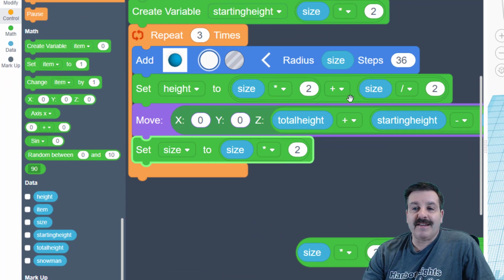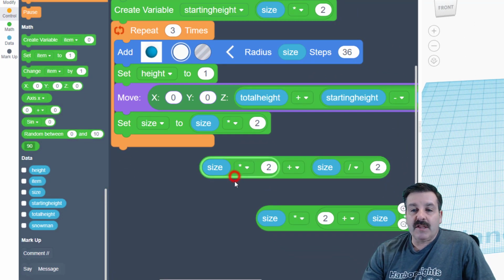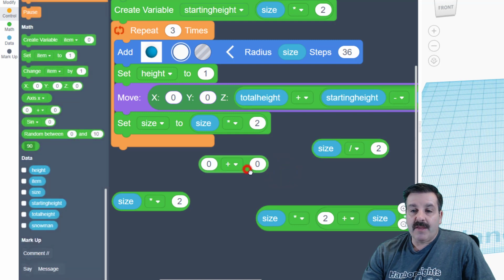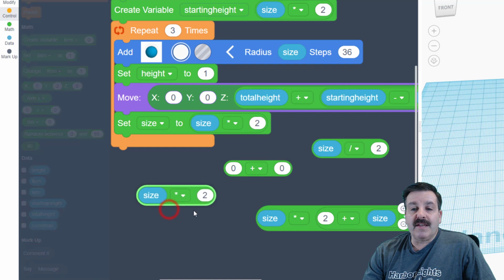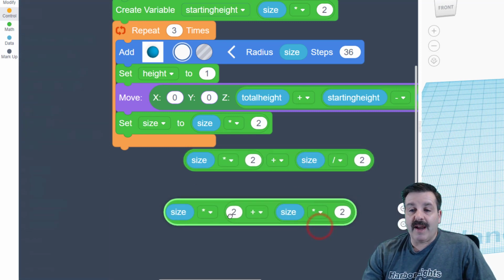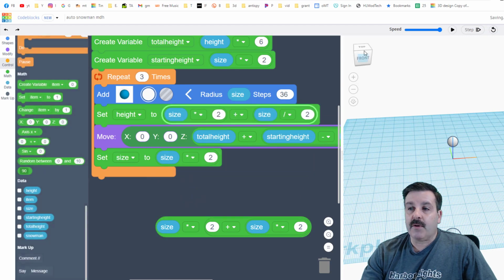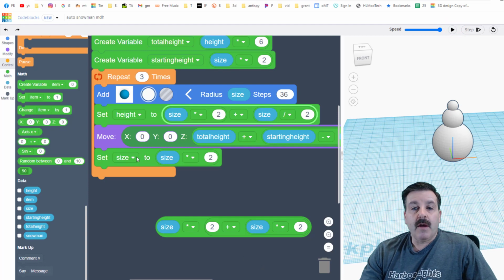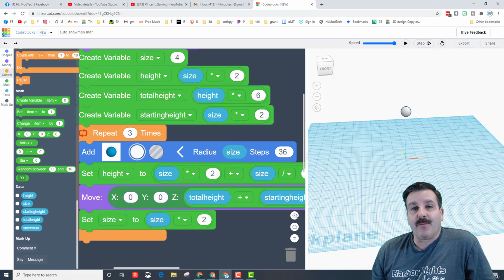Simple Solutions for Codeblocks Snowman Errors | HL Modtech Tinkercad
Have a glorious day and keep Tinkering! The Tinkercad codeblocks snowman is a fun lesson with some sweet math in it. Here are solutions to solve  the most common codeblocks errors I have seen in my classroom.